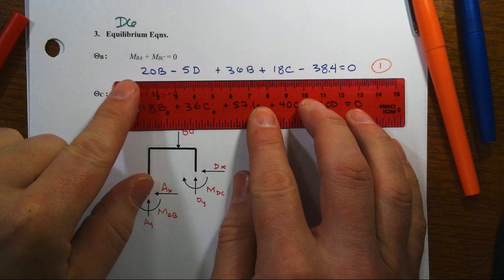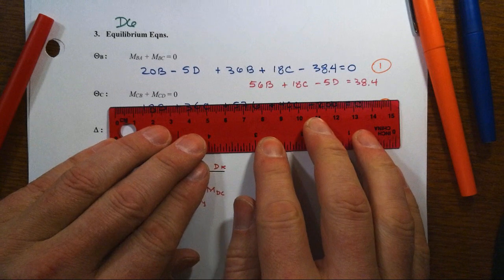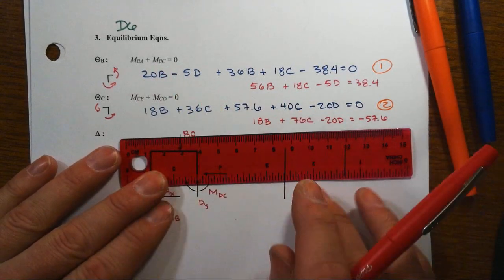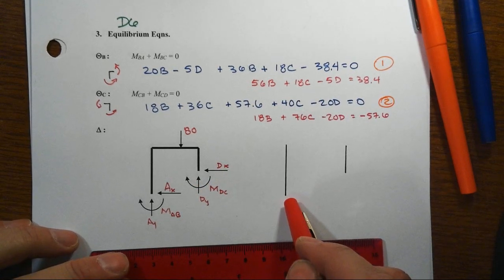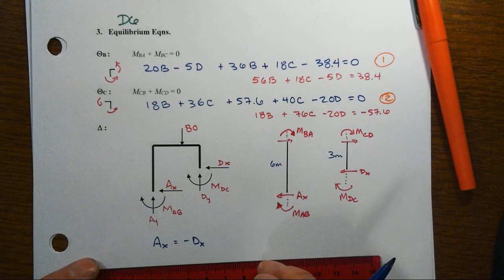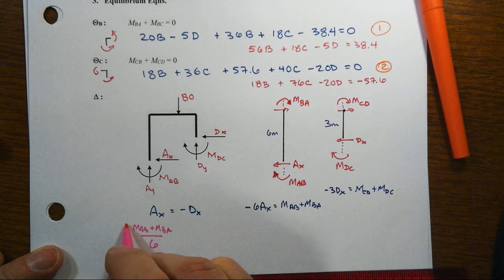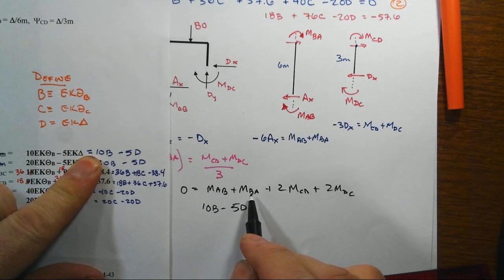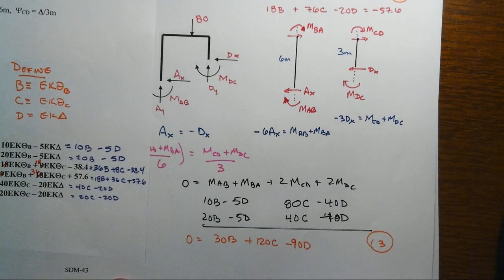Aymmetric Frame Example D6 Step 3 Equilibrium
A single-story, single-bay portal frame has columns of different length but same flexural rigidity (EI).  The beam is a different length than either of the columns and has a higher flexural rigidity.  The applied load is a vertical (gravity) load on the beam, but the load is offset.  Hence, there two levels of asymmetry in the model.  Of many possible questions, one primary one is which direction does the frame sway due to the asymmetry?

Tune in to find out.  This video is the third of five in the series:
- Guess
- Steps 1 and 2 of the Slope Deflection Model
- Step 3 Equilibrium
- Steps 4 and 5 Solution
- Reflection